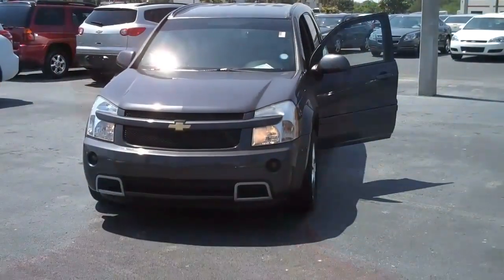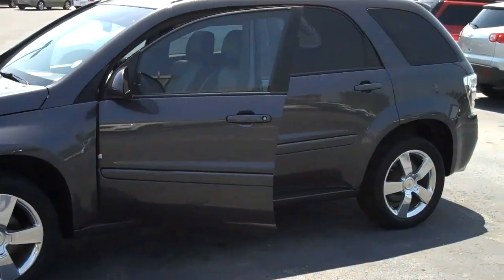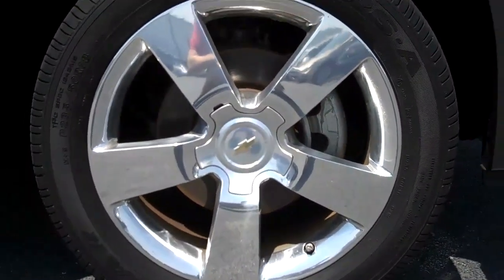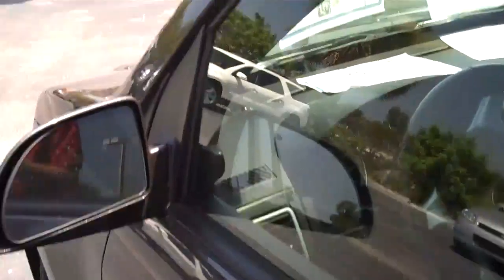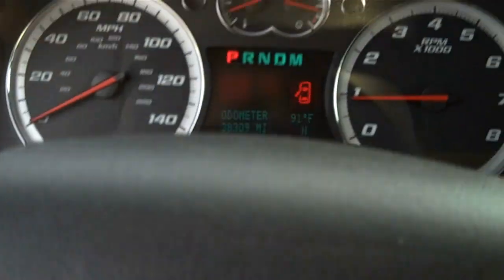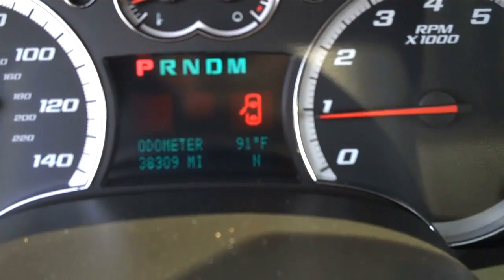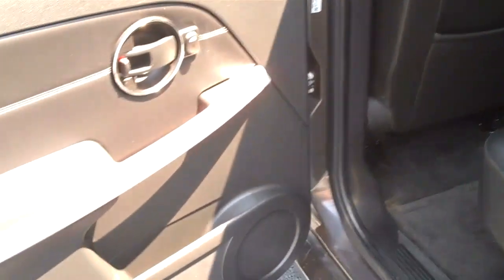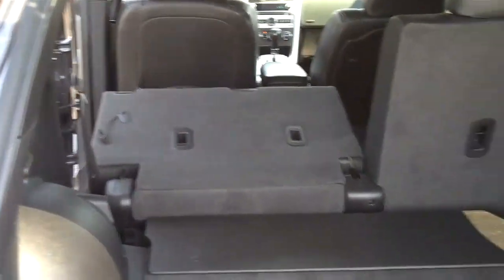2008 Equinox Sport AWD for Mike